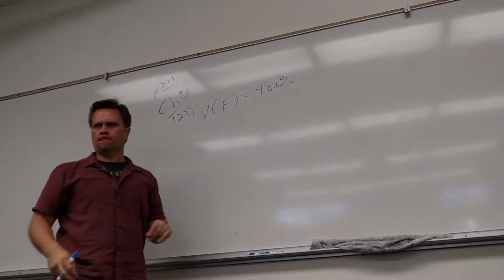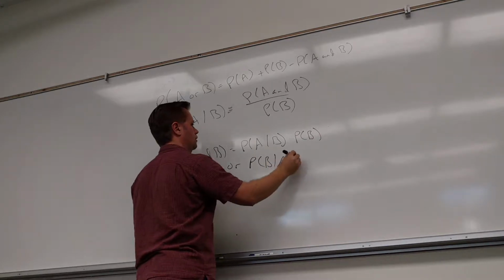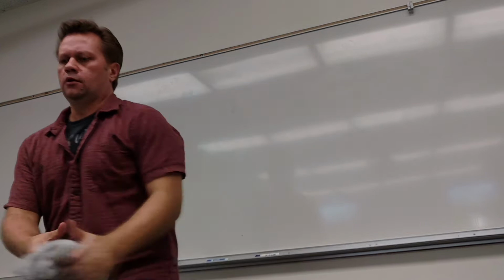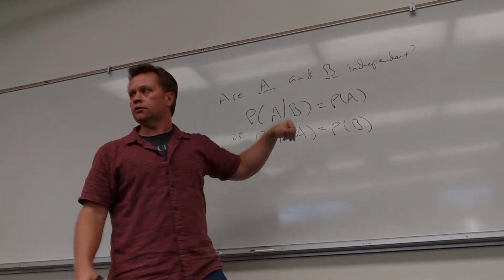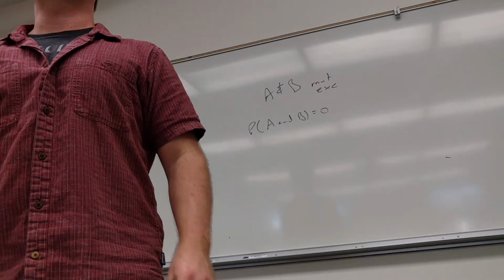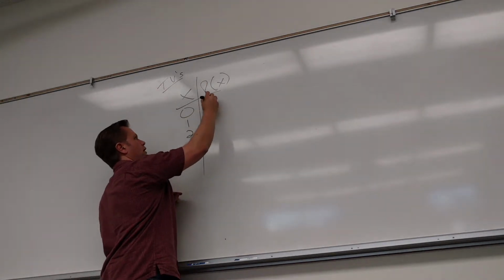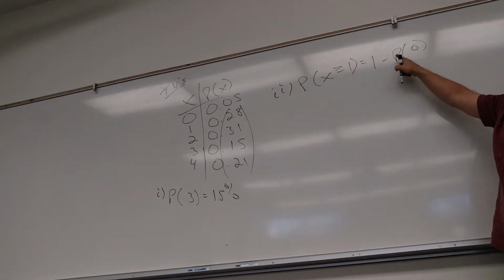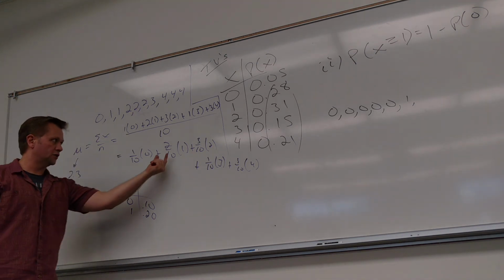Math 160, Mar 1 Lecture, Part 1 of 3